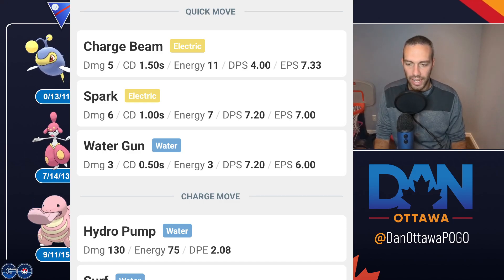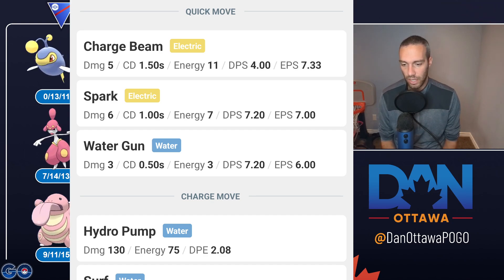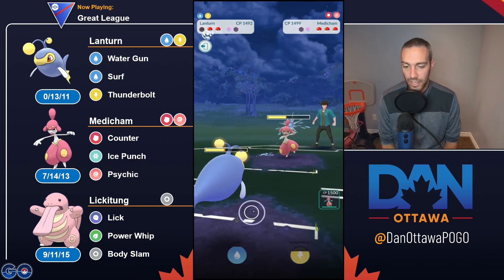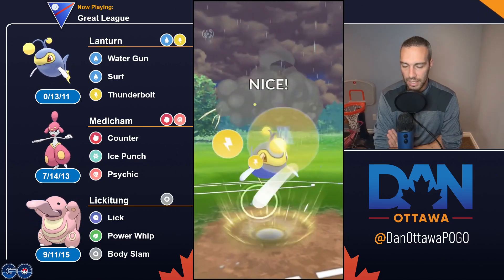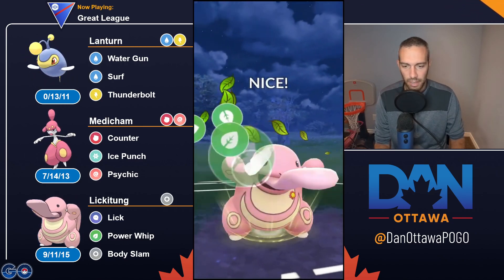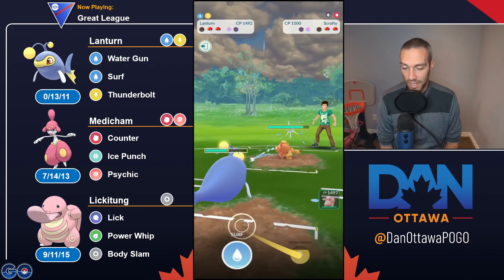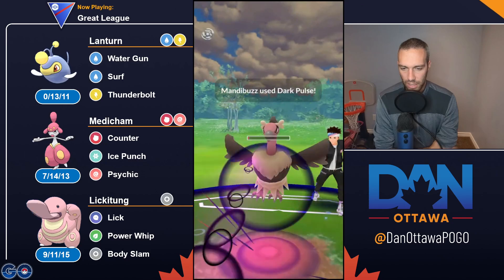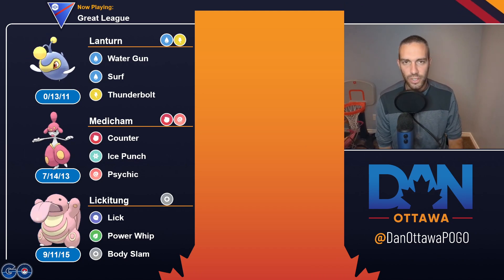WATER GUN LANTURN BETTER or WORSE THAN SPARK | Great League Teams | Pokemon GO Battle League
0:00 - Spark v. Water Gun Analysis
3:12 - Alolan Sandslash Lead
4:51 - Shadow Vic Lead
6:25 - Ninetales Lead
8:11 - Dewgong Lead
10:21 - Steelix Lead
12:58 - Pelipper Lead
15:22 - Lickitung Lead
17:45 - Altaria Lead

Beyond the Hype.  I created this series as there is a lot of click bait and false impressions of pokemon and I want to give you a real in depth analysis of whether a pokemon is worth spending dust and candies on.

Pokemon GO has just announced the Adventures Abound season featuring  the pokemon found in the Paldea Region.  This season of GO Battle League features a significant move updates includes nerfs, buffs, and new moves.  In total it came with over 150 move updates.

With all these move updates, this video will focus on pokemon that received a significant buff for this upcoming season of GO Battle League either through moves specifically being buffed or access to new moves.

This week it is great league and sunshine cup.

In this video I go over which move is better to run on lanturn - spark or water gun and is spark a nerf or buff.